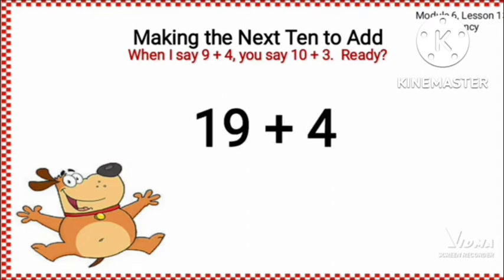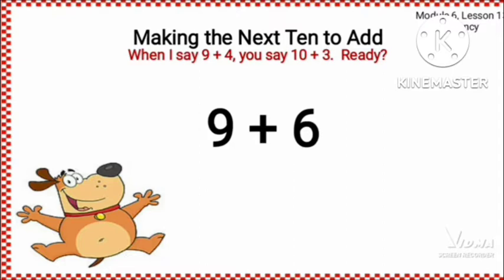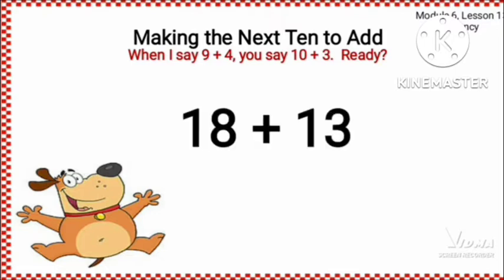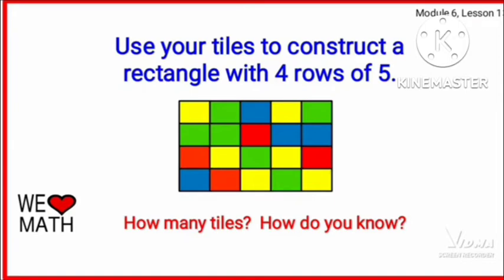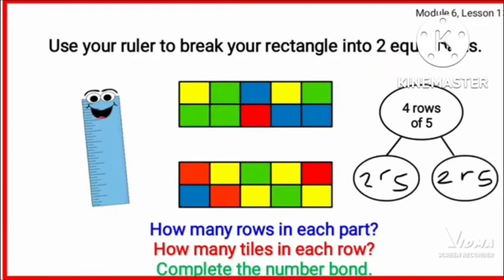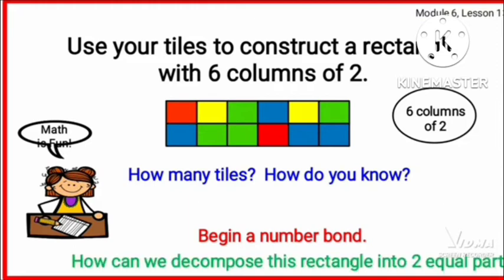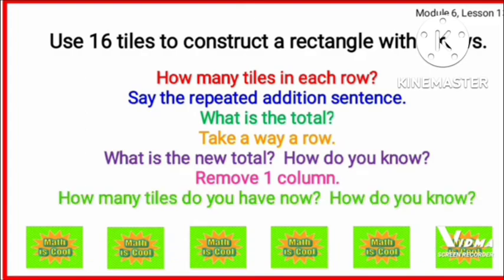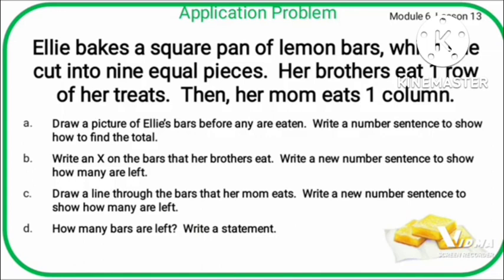G2 M6 L13